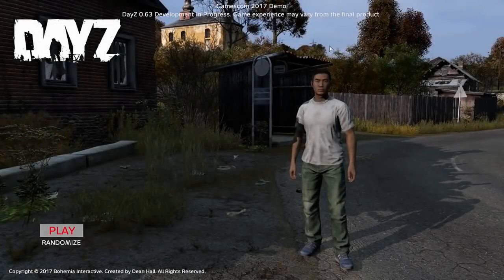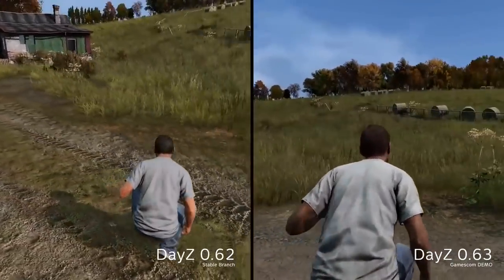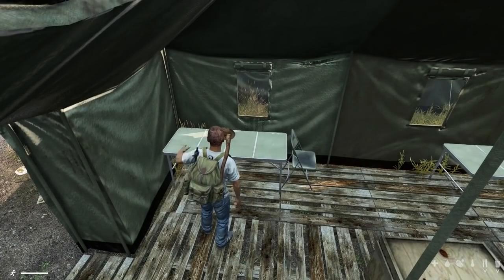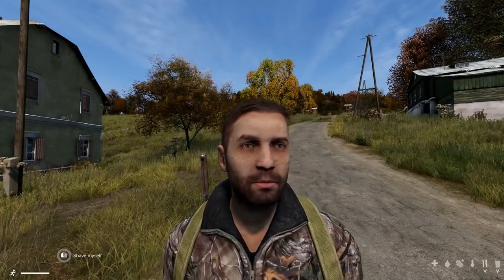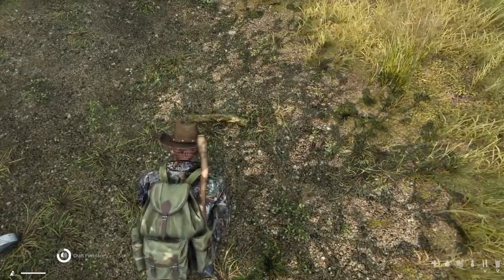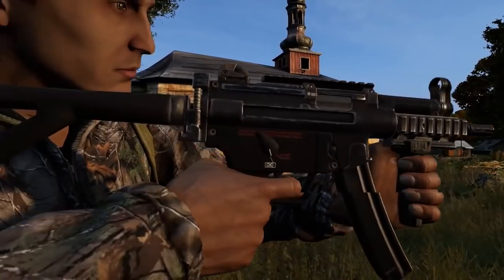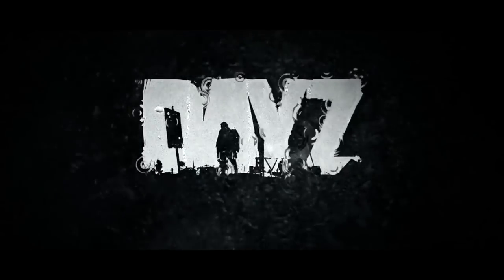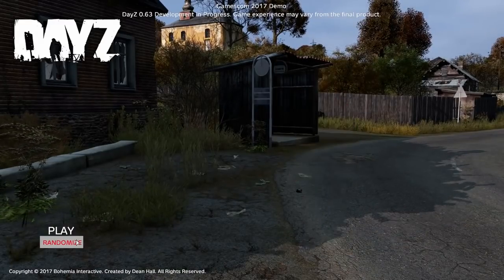New DayZ .63 BETA Gameplay - Discussion & Speculation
This video showcases new DayZ .63 gameplay footage that was just release September 26th.